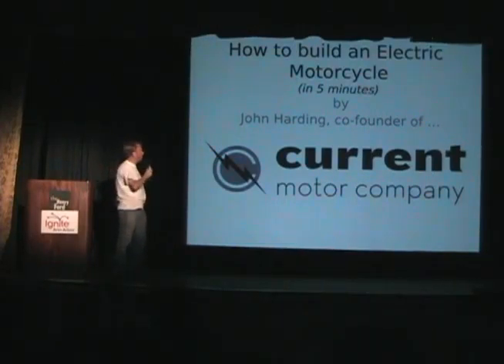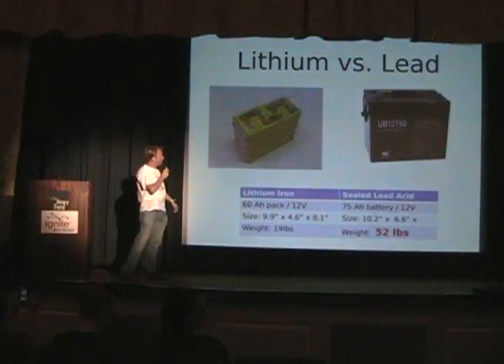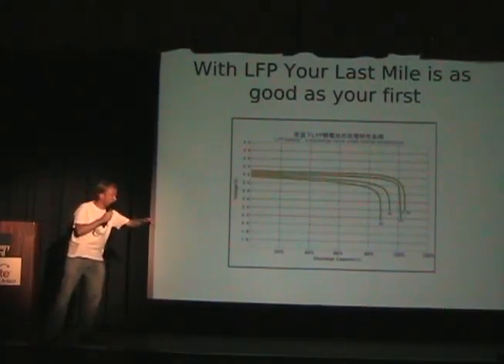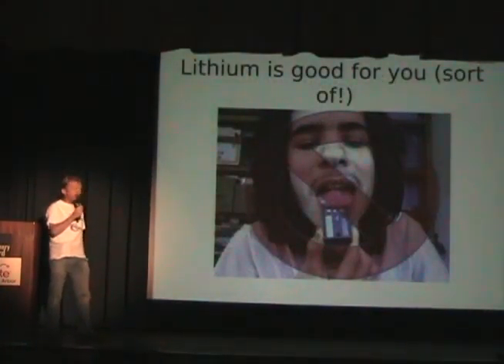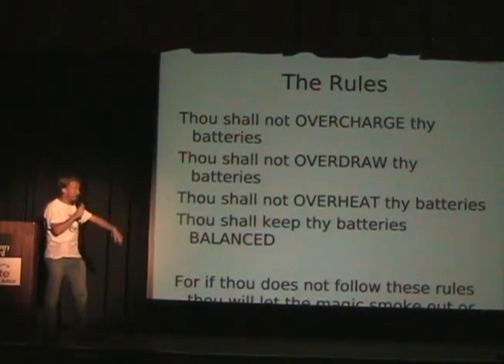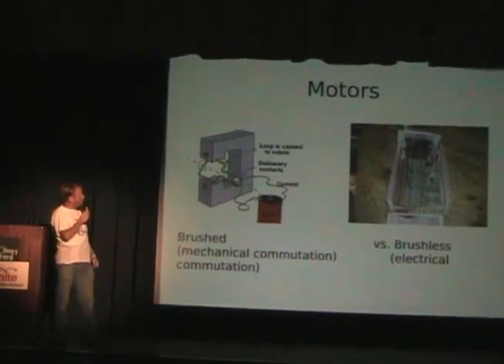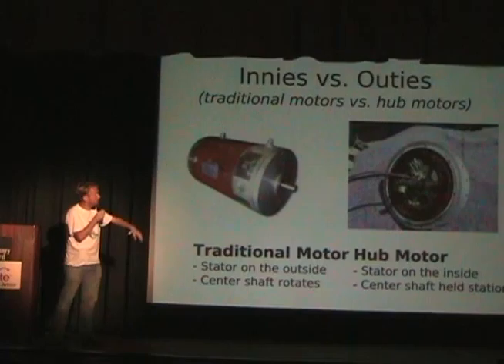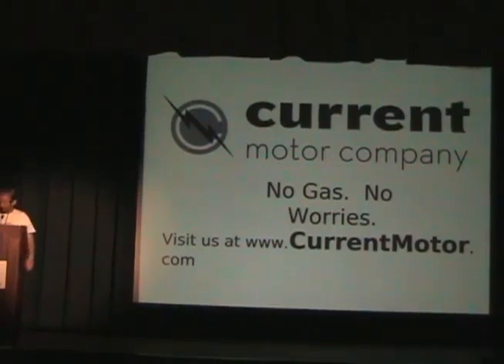20100731-Ignite-MakerFaireDetroit-09-JohnHarding-ElectricMotorcycle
John Harding
How to Build an Electric Motorcycle in 5 Minutes
Talk #9 - Ignite-Maker Faire Detroit 2010

recorded in the Anderson Theater, Henry Ford Museum, Dearborn, Michigan